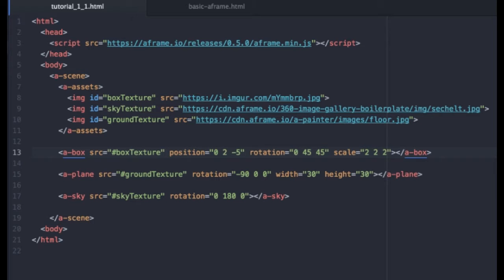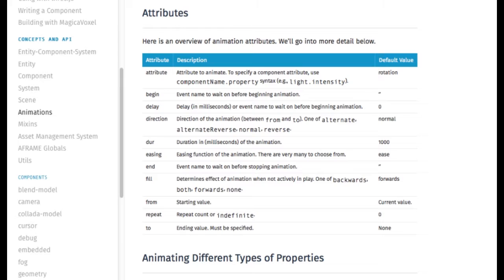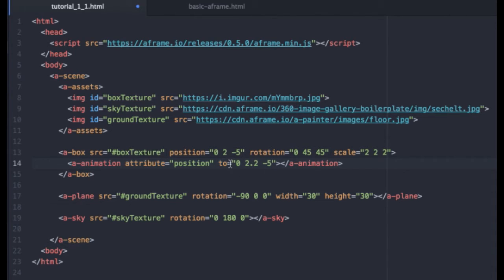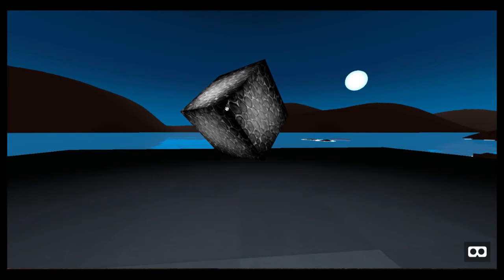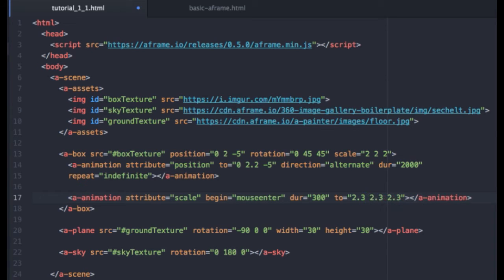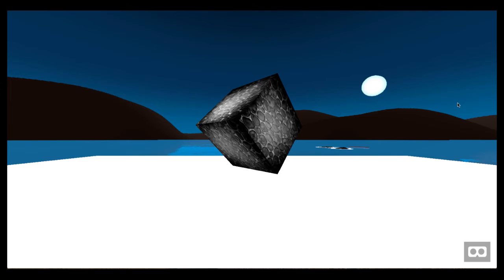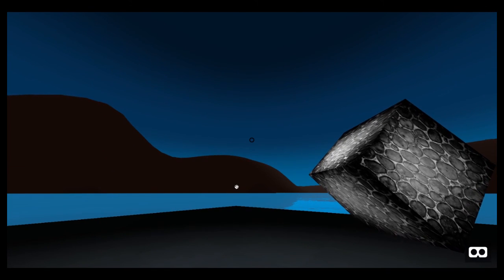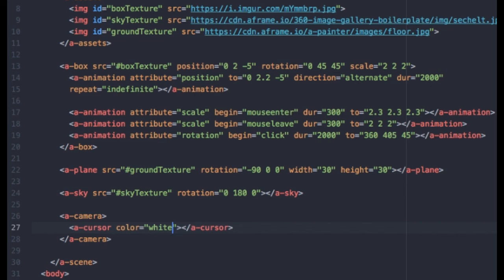WebVR Using A-Frame: Animations and User Interactions (Tutorial 4)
Why is A-Frame so cool to work with? Because you can do a lot of complex animations and user interactions without a tremendous amount of code. In this tutorial we introduce the concept of events and how to allow our users to interact with and control elements on the screen.